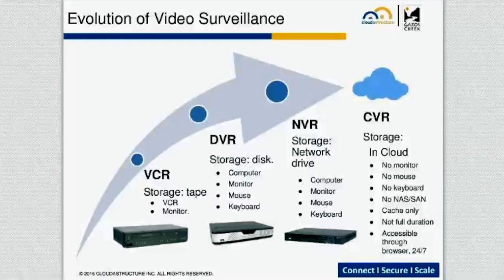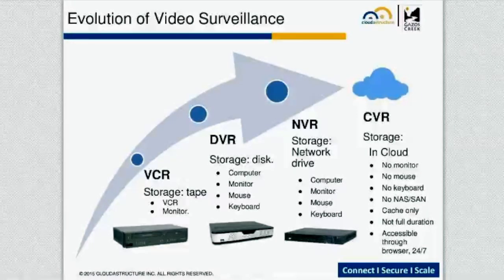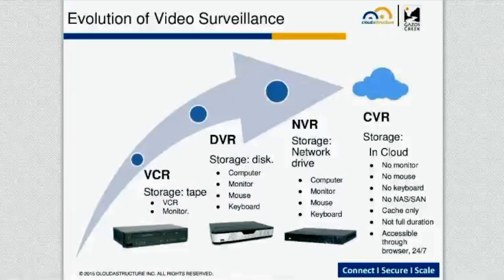Evolution of Video Surveillance From VCR to DVR to NVR to CVR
How VIdeo Surveillance Systems have evolved from Video Cassette Recorder Digital Video Recorder to Network Video Recorder to Cloud Video Recorder. (Part 2 of Webinar - Cloud Video Surveillance for University, College and K 12 Schools).